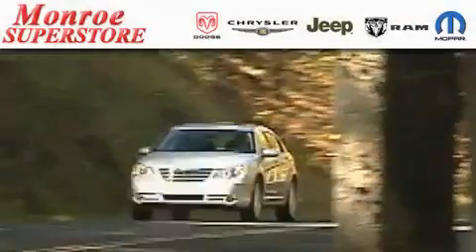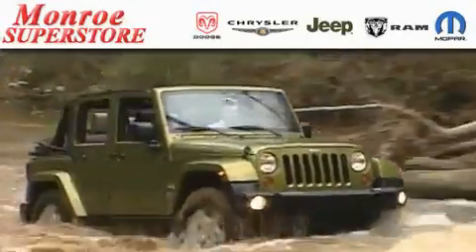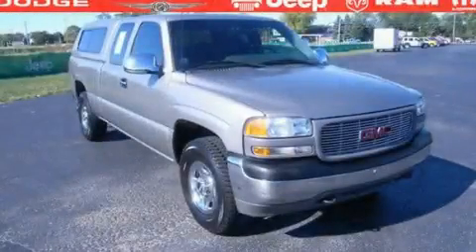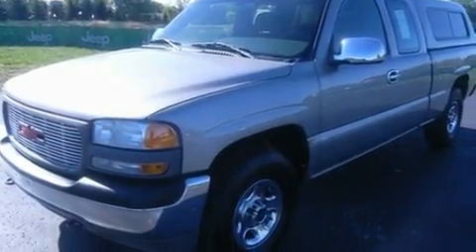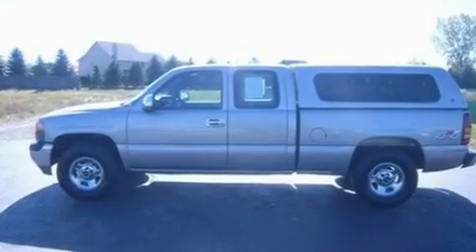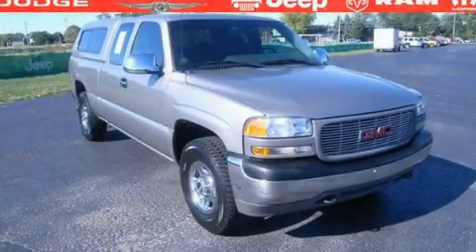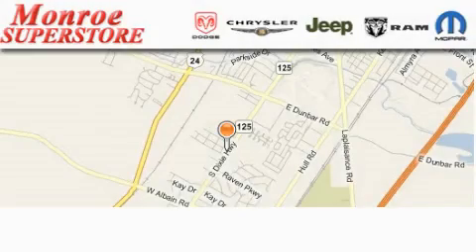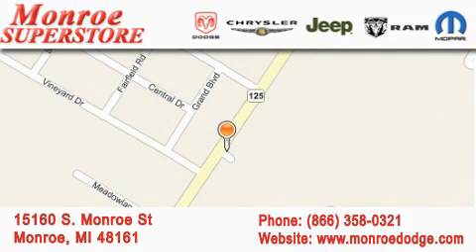2002 GMC Sierra 1500 Monroe MI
Year: 2002
 Make: GMC
 Model: Sierra 1500
 Engine: 4.8L V8
 Trans.: AUTOMATIC 4-SPEED
 Exterior: Pewter
 Miles: 133,984
 Interior: Neutral W/custom Cloth Seat Trim

 15160 S. Monroe St.

 Pre-Owned 2002 GMC Sierra 1500 Monroe MI